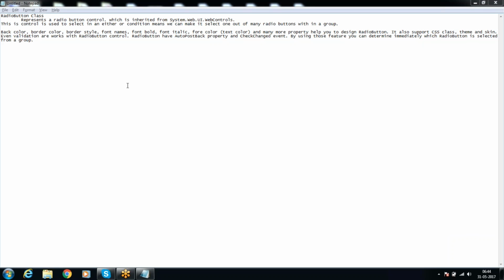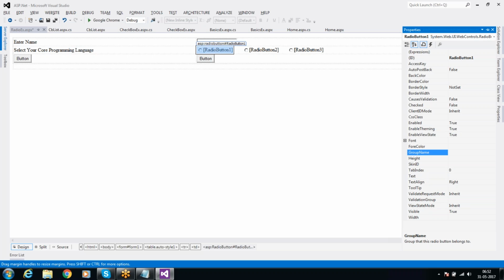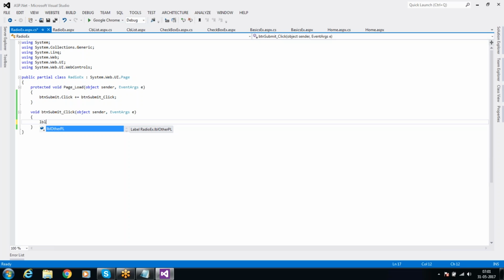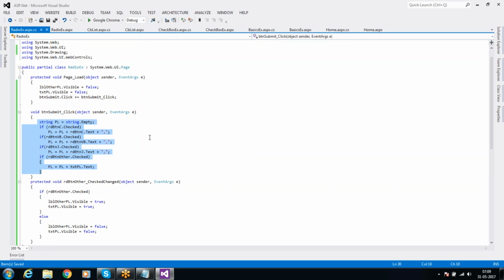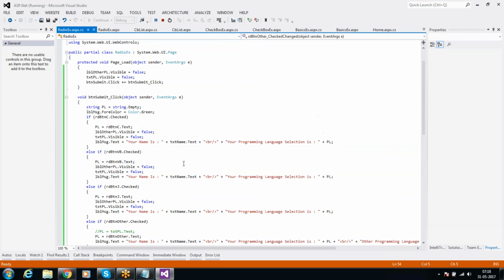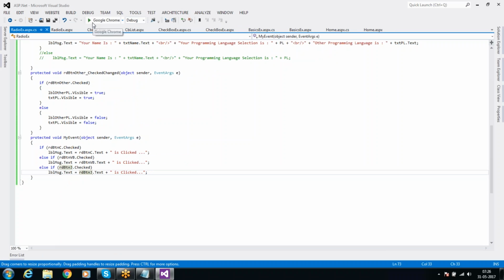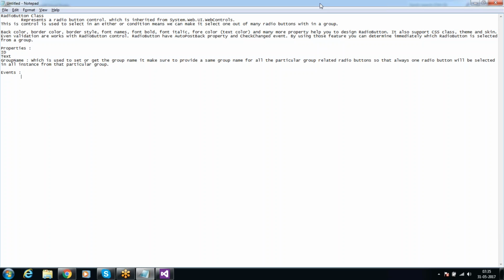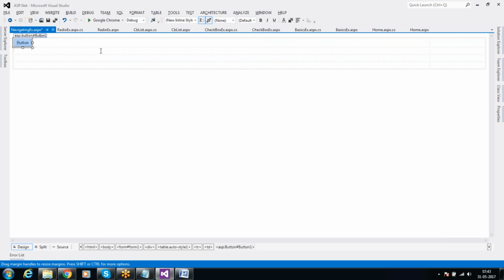Radio Button Example in ASP.Net Video Tutorial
1.What is a Radio Button in Asp.Net?
2.What are the Properties of Radio Button in Asp.Net?
3.What are the events of Radio Button in Asp.Net?
4.Radio Button Example in Asp.Net?
5.What is the Essence of GroupName property of Radio Button Example in Asp.Net?
6.How To Clear a Values of Radio Button in Asp.Net?
7.Button Related Controls in Asp.Net?
8.Properties of a Button in Asp.Net ?
9.Events of a Button in Asp.Net ?

Regards
PNV Technical HUB